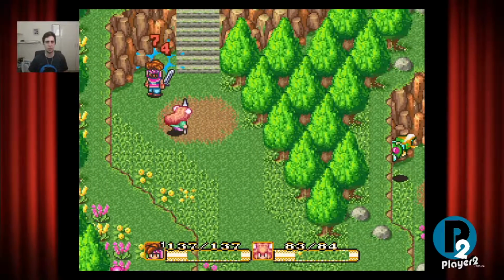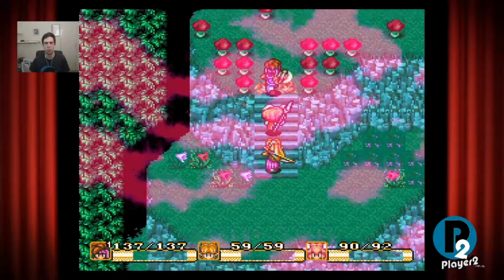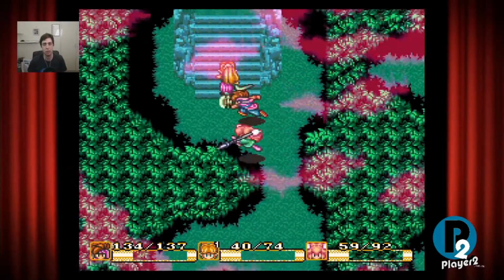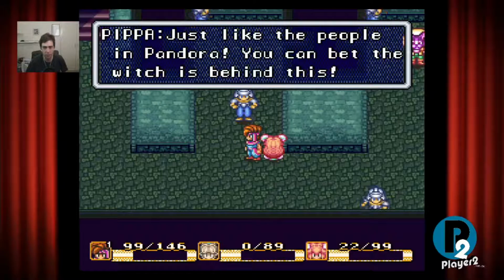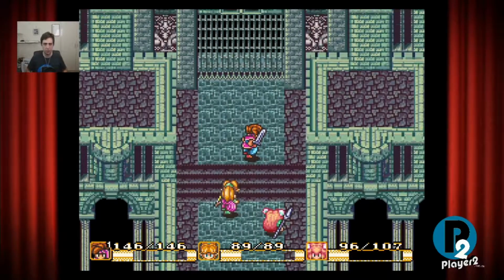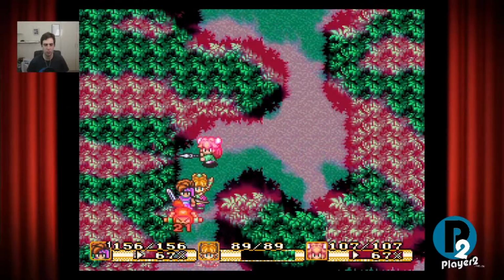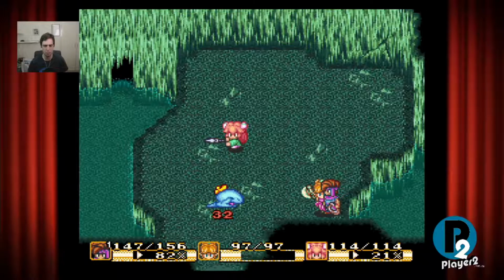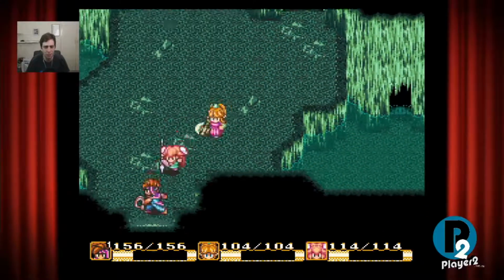Player 2 Plays - Secret of Mana Playthrough Part 3 - Haunted Forest & Obtaining Undine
Secret of Mana Saturday returns as Paul continues his playthrough of the SNES classic Secret of Mana. In this episode, join him as he gets himself into some strife in the Haunted Forest and then emerges to unlock Undine and her magical powers.